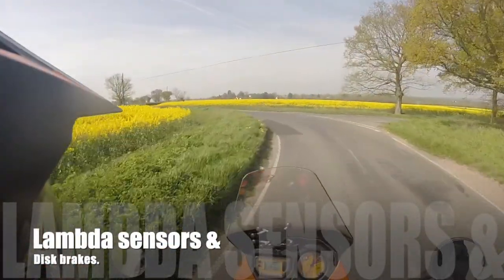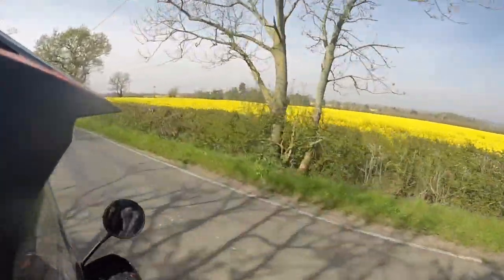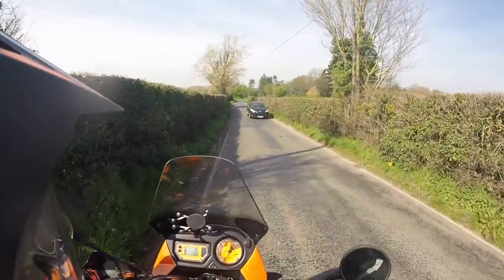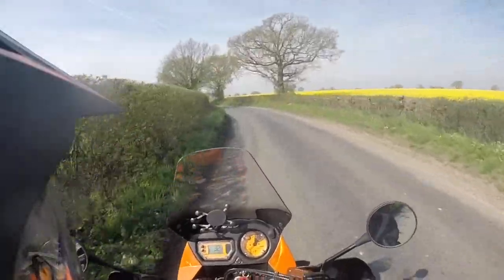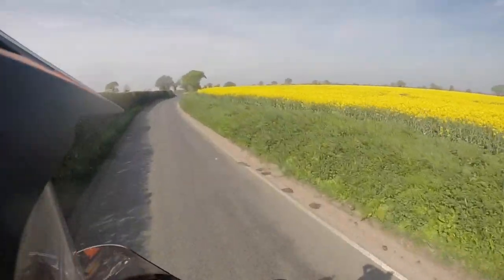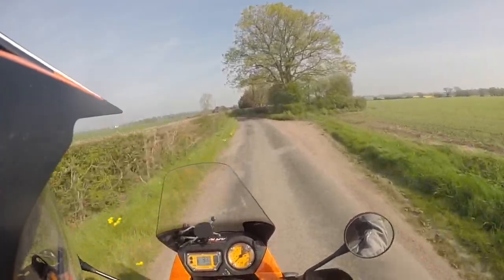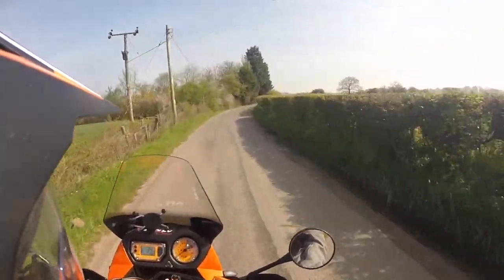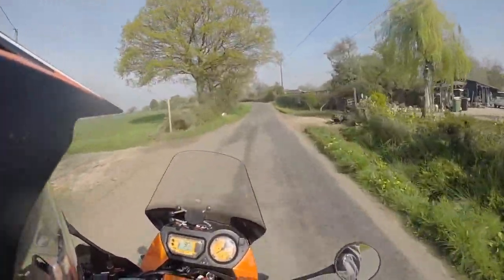KTM 990 Lambda sensors? Oh, and disks.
Old man on his Old KTM 990 Adventure Motorbike
*Warning! contains trace of a nut with accidental swearing*
Observations, by a senile old man, happily spouting bullshit, with occasional humour, definitely moaning and groaning, whilst trudging along the Highways & byways aboard an 11 year old KTM 990 adventure.
Filmed on GoPro Silver HD 3+
or /and    GoPro White HD 3
Likes and subs always gratefully received (grovel grovel) hahahaha